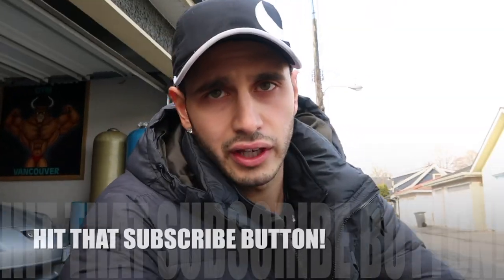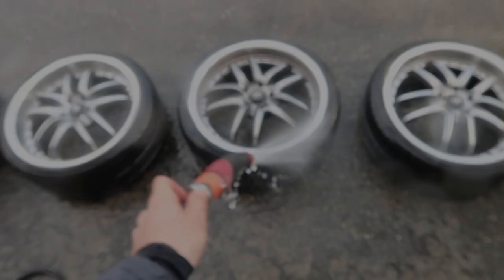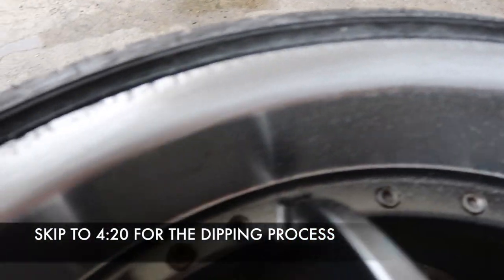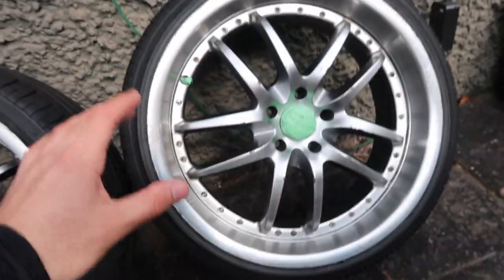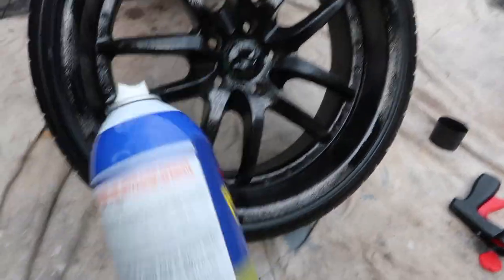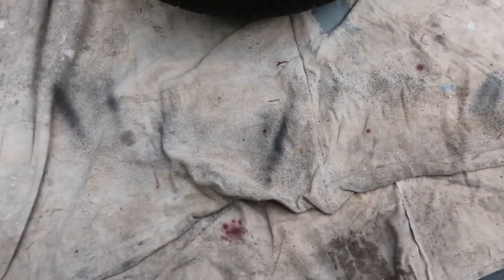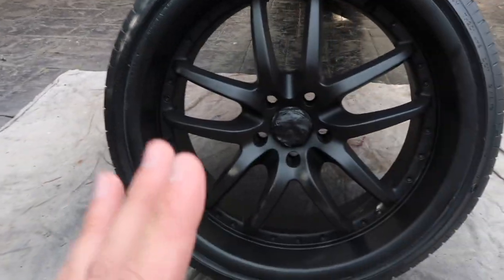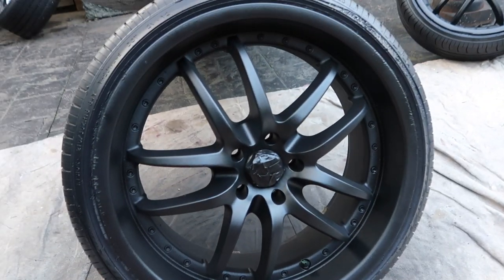Plasti Dip Your Wheels At Home and Easy! | To Do/Not To Do!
Spray Gun
Plasti Dip Black
KITS:
Gloss Black Kit
Graphite Metalizer Kit
Matte Black Kit
Bronze Gold Kit

How to Plasti Dip your rims, the step by step tutorial by Matteo Vlogs. In this video I use Plasti Dip Black and Plasti Dip Glossifier. This video is for anyone looking to dip their rims or badges! I go step by step and I also list out some things TO DO and NOT TO DO.

IMPORTANT STEPS:
-fully clean your rims
-make sure they are completely dry
-put any shiner or pre dip on tires
-50% transparency for 1st coat
-do as many coats as desirable until you reach your color
-wait 10/15mins in between coats
-do same process with glossifier or a pearl
-remove dip on tire
-let dry for 30min minimum

MY NEW HEADLIGHTS